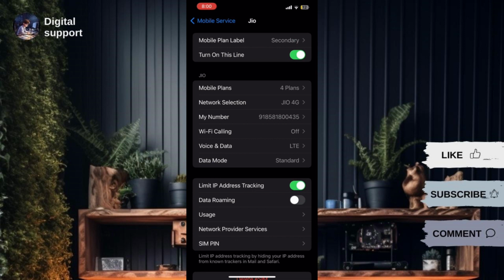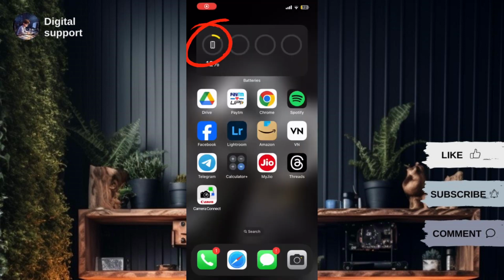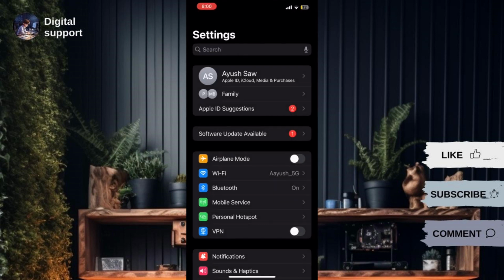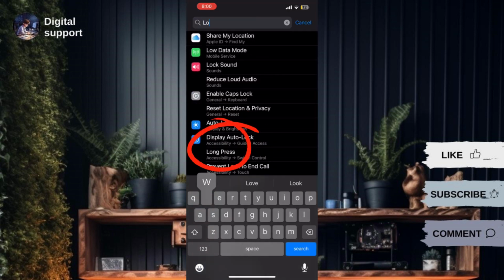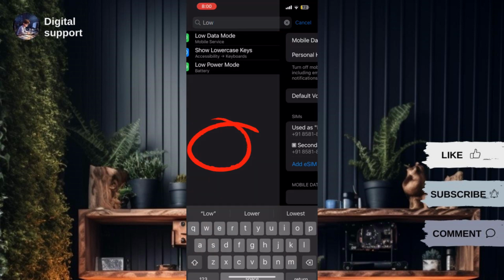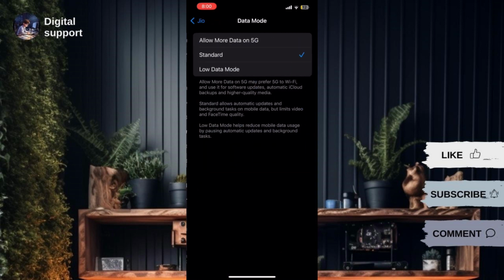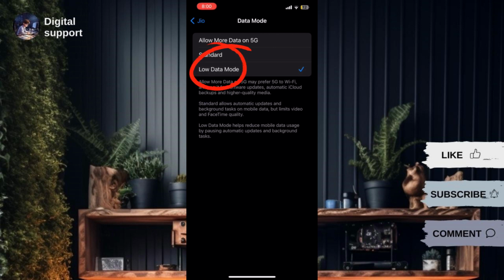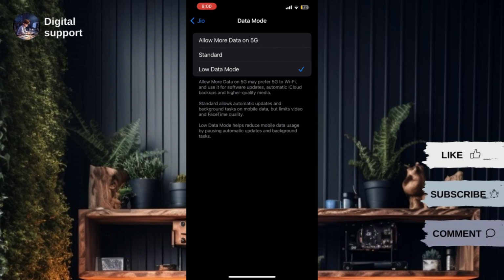How to Enable Low Data Mode on iPhone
How to Enable and Disable Low Data Mode on iPhone (iOS 17)

In this video I'll show you how to Enable Low Data Mode on iPhone . The method is very simple and clearly described in the video. Follow all of the steps & Enable Low Data Mode on iPhone

How to OFF Low Data Mode on iPhone